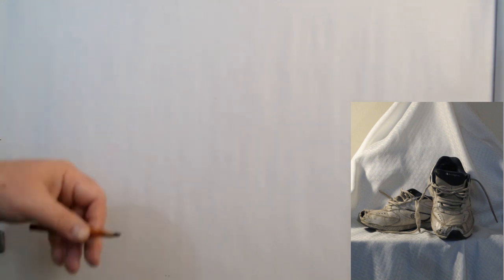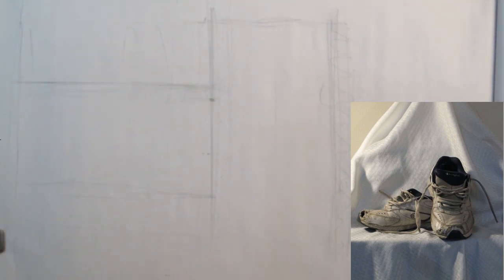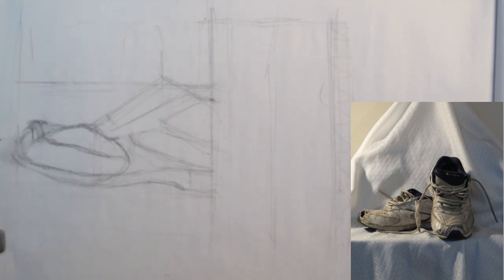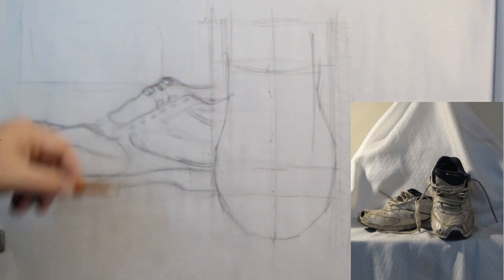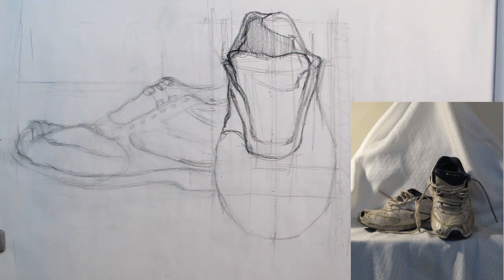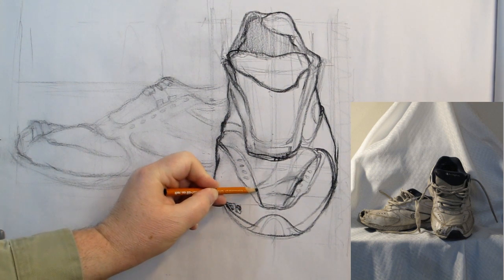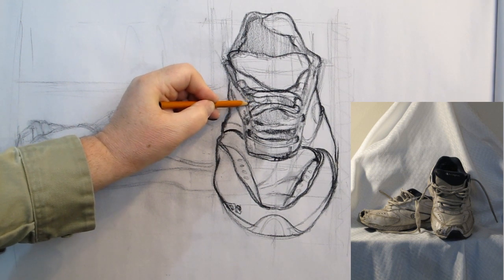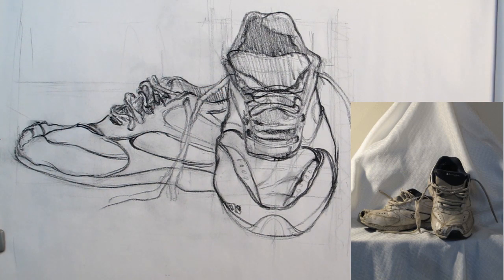How to Draw Foreshortened Objects, Drawing a pair of Shoes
In this Drawing lesson, we conquer the challenge of drawing tennis shoes.